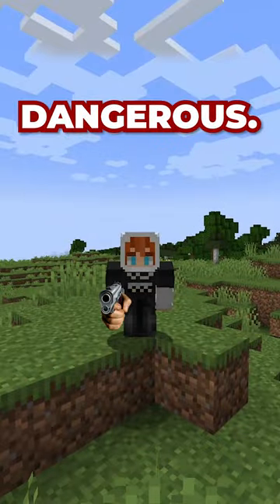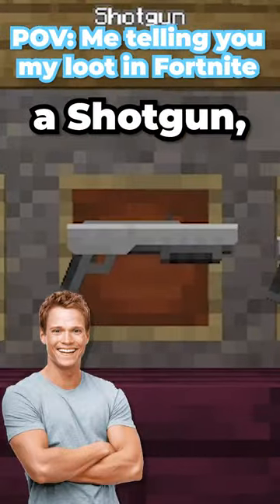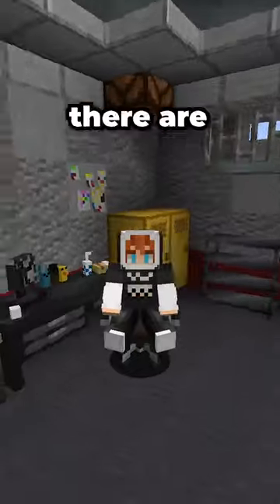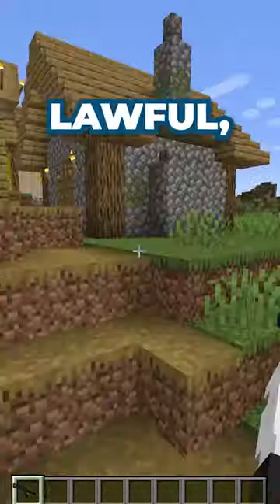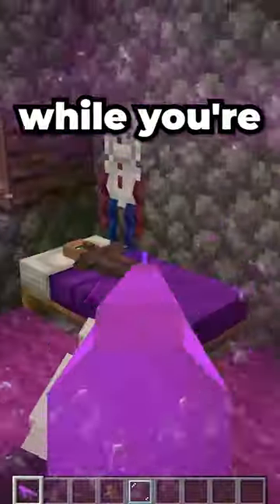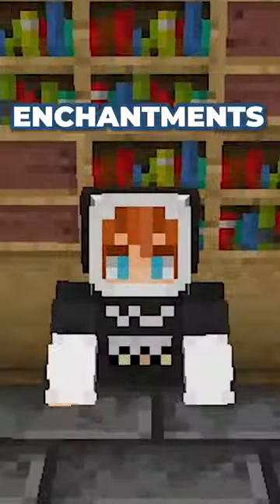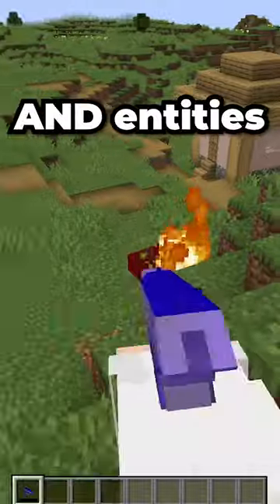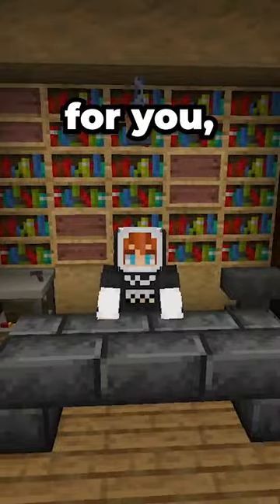THIS MINECRAFT MOD is DANGEROUS...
In this video tell you about the Minecraft Java Edition Mod "MrCrayfish's Gun Mod" which adds guns into the game while still somewhat keeping the general feeling of Minecraft! Its nice to see how well the gameplay mechanics blend here. I hope you will enjoy this Minecraft mod as much as I do, guns in the game are so fun!
// SOCIALS  ⬇
Want to follow me on other platforms? You'll find them all here!

Looking to support me further?